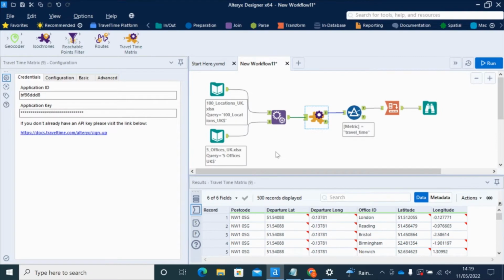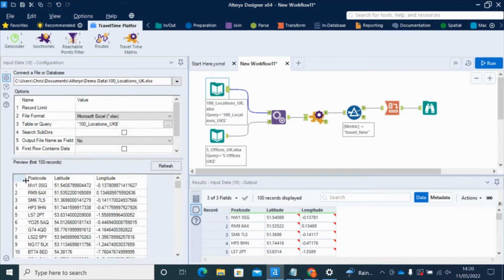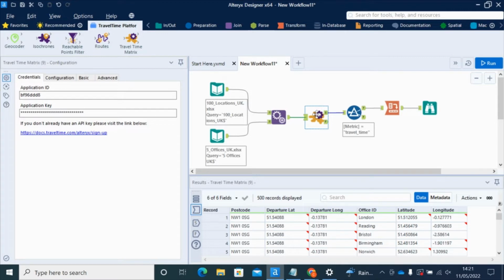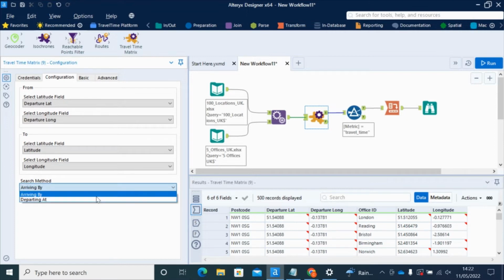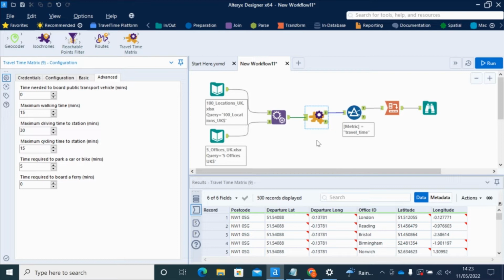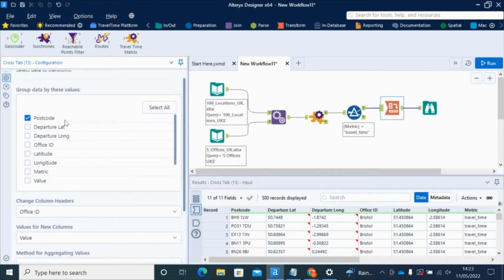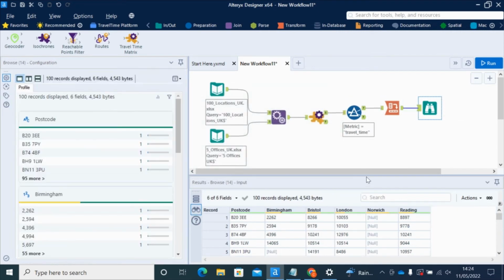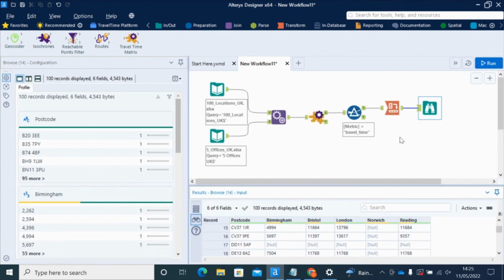How to Calculate an Origin-Destination Matrix in Alteryx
The TravelTime Matrix Macro can be used to create a matrix of journey times and distances between thousands of origins and destinations. It can be used for any mode of transport including public transport, driving and cycling.

With the TravelTime Alteryx macros, you can:
✅ Create isochrones (travel time maps)
✅ Calculate travel times between thousands of origins & destinations
✅ Filter points of interest within a travel time area
✅ Generate A to B routes
✅ Geocode lat-long coordinates